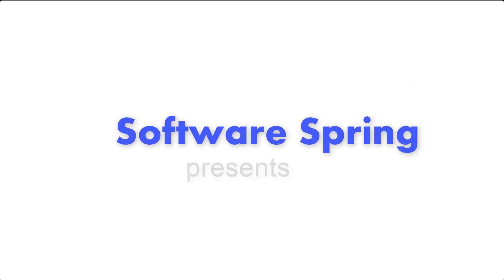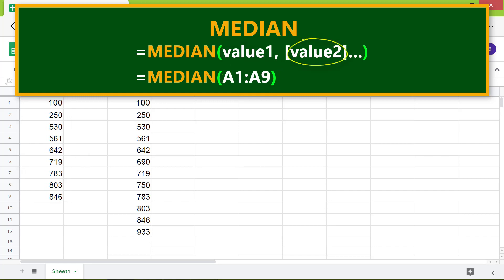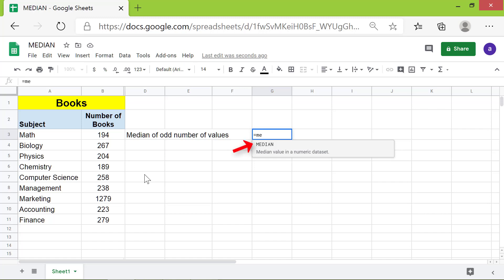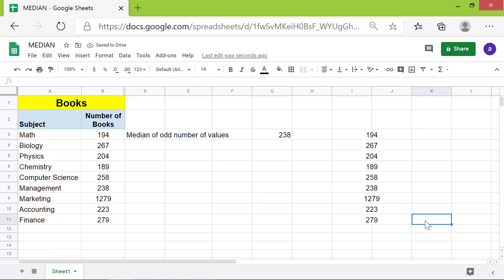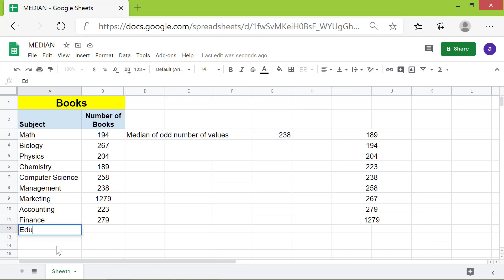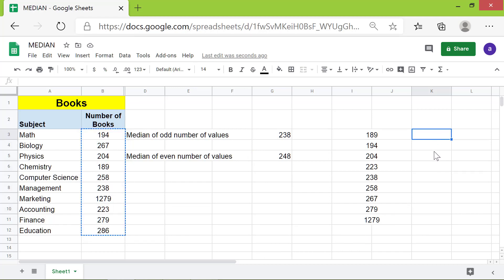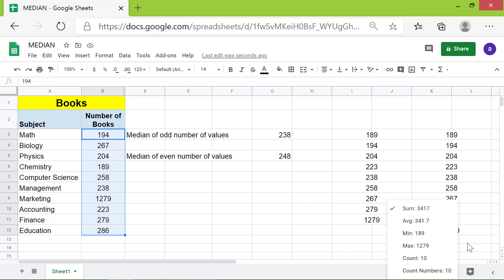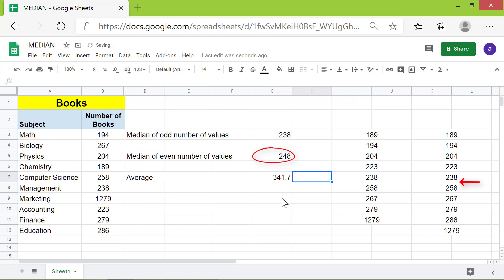Google Sheets MEDIAN Function | Get the Middle Value from a Dataset | How to Use MEDIAN Function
Use the Google Sheets MEDIAN function to get the middle value in a dataset, which is sorted in an ascending order. The MEDIAN function automatically sorts the data to return the median value. It means you do not have to sort the data before using the MEDIAN function in Google Sheets.

If a dataset has an odd number of values, the middle value is the median. In case of even number of values, the MEDIAN returns the average of the middle two values. The middle two values are those that have an equal number of values before the first and after the second middle value.

The MEDIAN function, along with AVERAGE and MODE, is typically used in statistical analysis of data.

If you are interested to know more about the MODE and MODE.MULT functions, here are the links to their video tutorials:

You may want to use the MEDIAN function instead of the AVERAGE, if some of the values in the dataset are much different than the rest of the values.

Let's look at the format of the Google Sheets MEDIAN function:

=MEDIAN(value1, [value2], ...)

MEDIAN is the name of the function.

value1 is the first value or range, MEDIAN should consider to return the middle value.

value2 is optional, and is the second value or range, MEDIAN should consider.

Here is an example of the MEDIAN function:

Assume that cells B1 to B5 has the salaries, in USD, of five employees. Let B1=2922, B2=2665, B3=2876, B4=2569, and B5=4301.

If you calculate the average salary, it will be 3066.60. From the average, we can infer that it's not an accurate representation of the salaries, because one salary value, 4301, is causing data distortion. Note that except for this salary, all others salaries are below 3000.

So, let's use the same data and calculate the median salary

=MEDIAN(B1:B5)

=2876

Now, the above value is an accurate representation of the salary data.

Although the data in the range B1 to B5 is unsorted, as said before, the MEDIAN function automatically sorts the data and calculates the median.

Do take a look at this video tutorial, which gives the steps to use the Google Sheets MEDIAN function with examples.